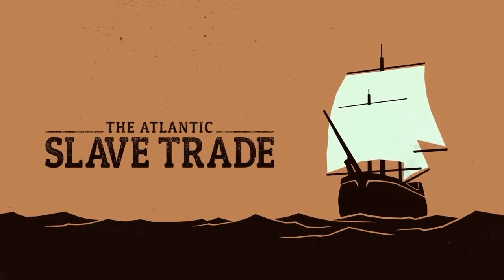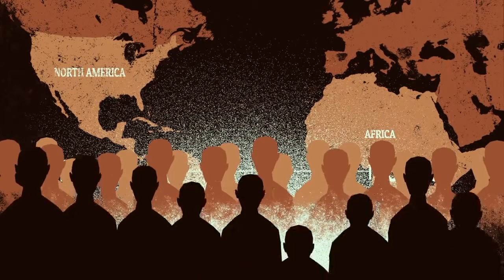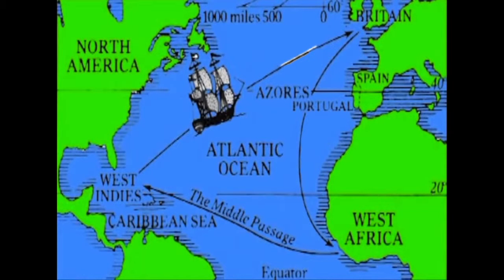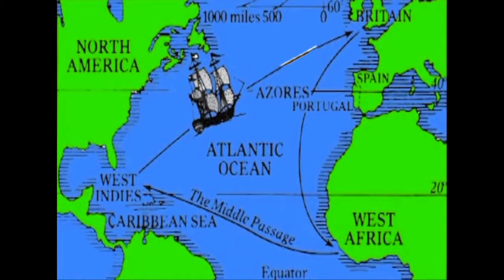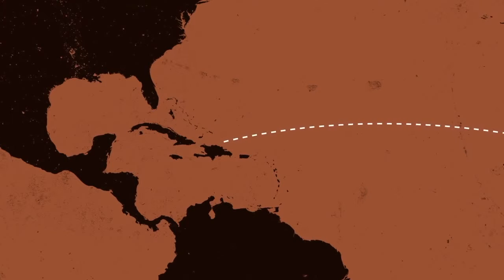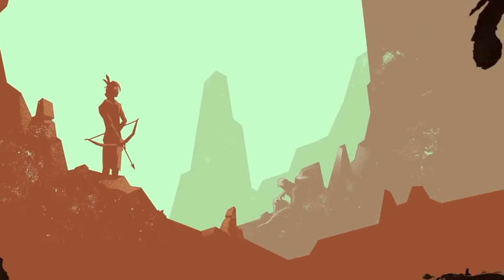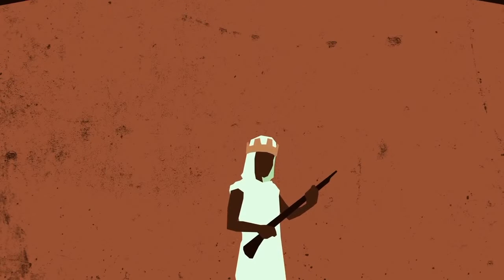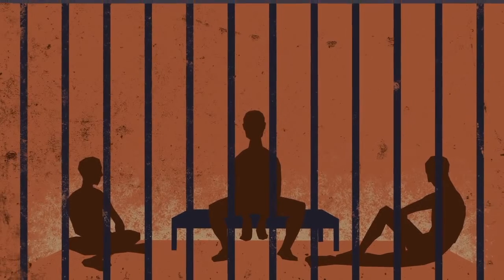Club USA - Slavery